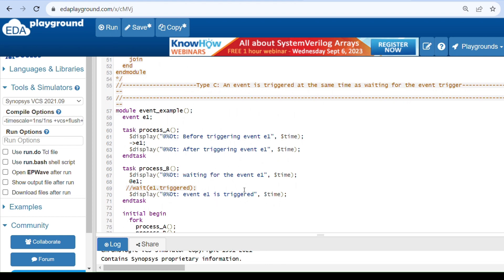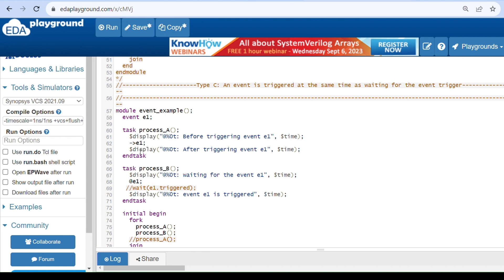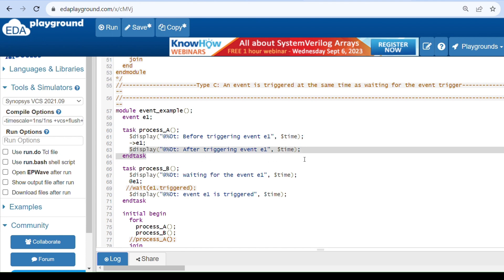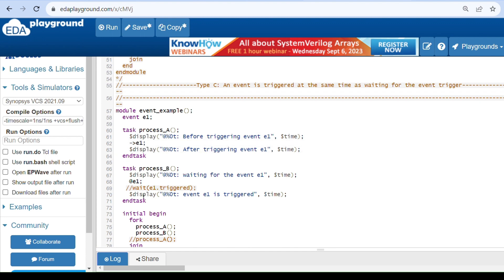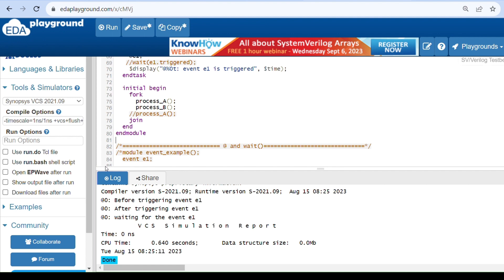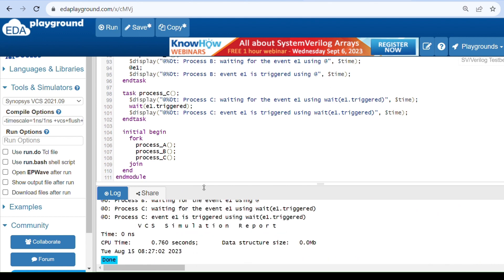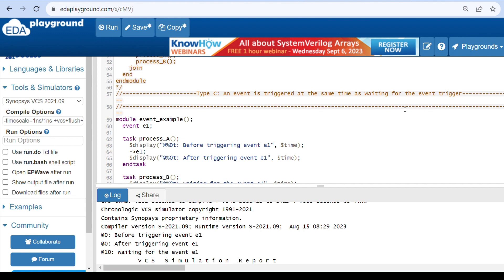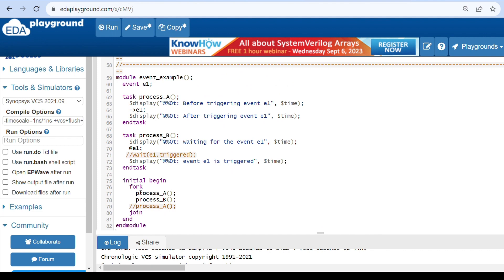Events in system verilog | PART- 2 | Interprocess communication in systemverilog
Topic covered in this video is SV events
discussed the events with the help of code
continued part:
Type C: An event is triggered at the same time as waiting for the event trigger